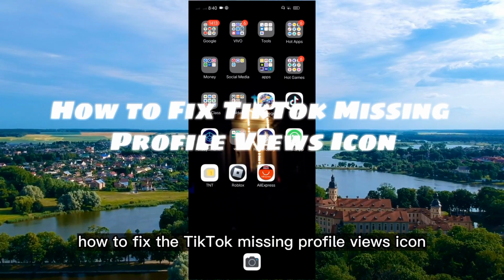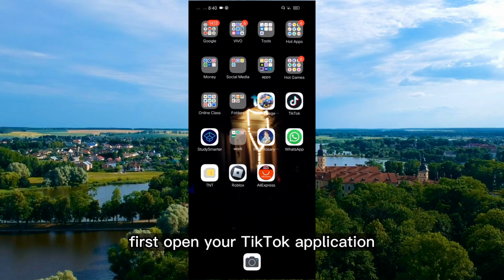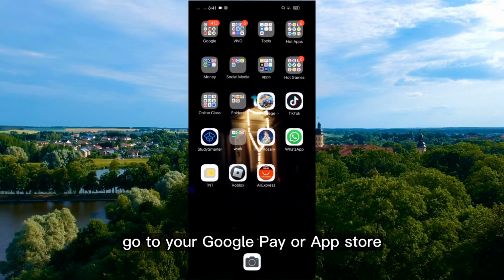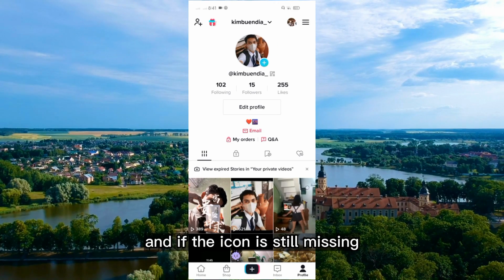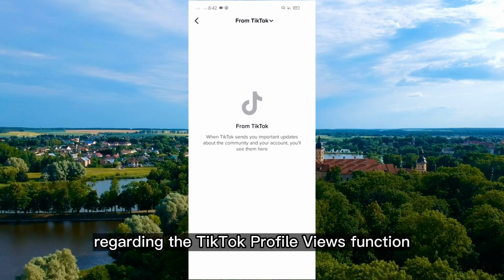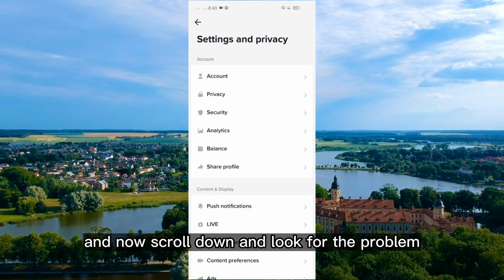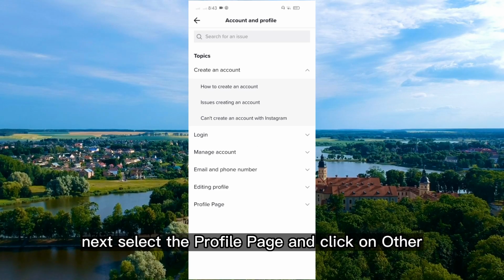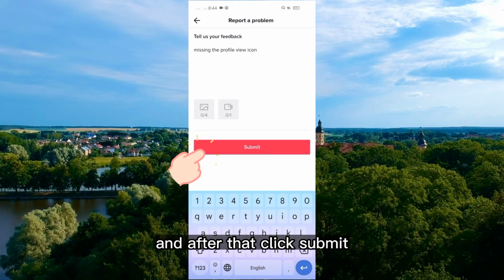How To Fix Missing Eye Profile View On TikTok-Easy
In this tutorial, we'll show you step-by-step how to resolve the issue and regain visibility for your profile views. Say goodbye to the frustration and hello to a complete TikTok experience. Let's get started!